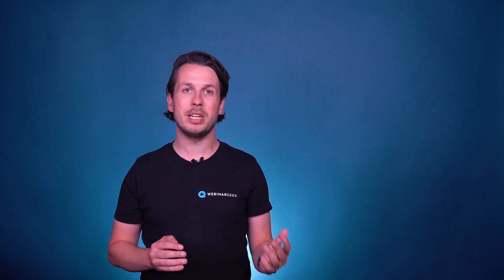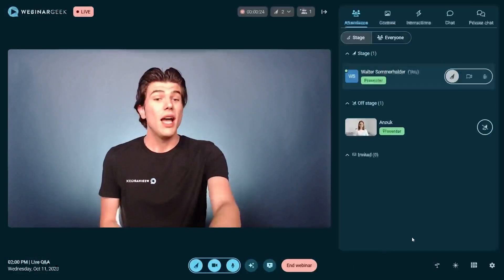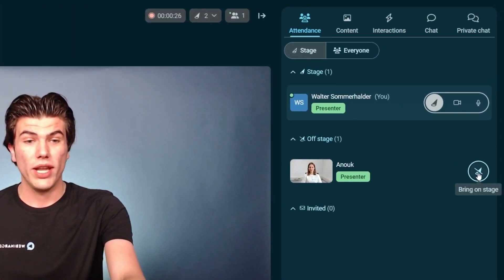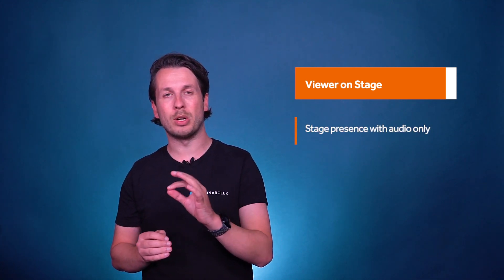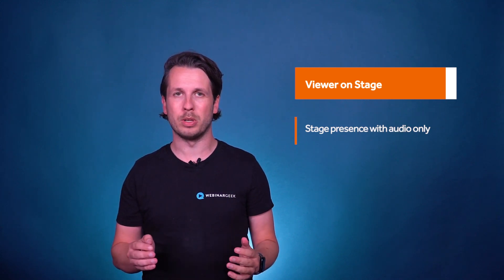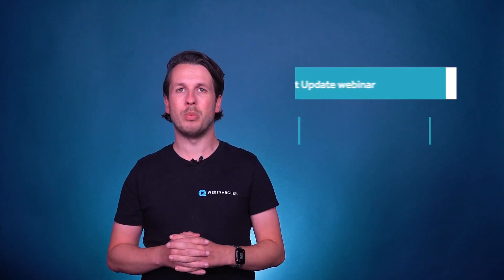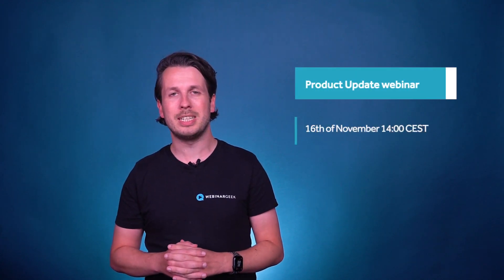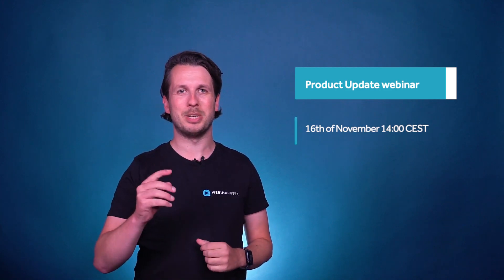New webinar features | Product Update November 2023 | WebinarGeek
Join us for a thrilling overview of our latest updates! A few integrations get an update, more becomes possible with E-mail Statistics, and the long-awaited feature is finally here: Viewer On Stage!